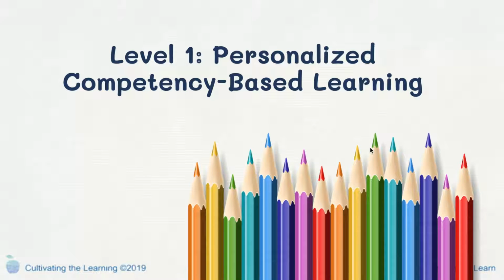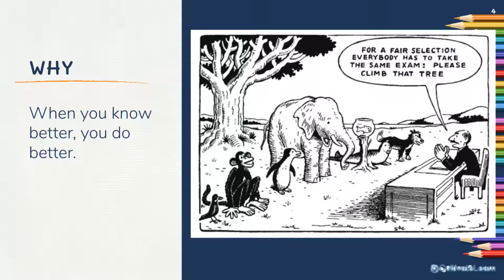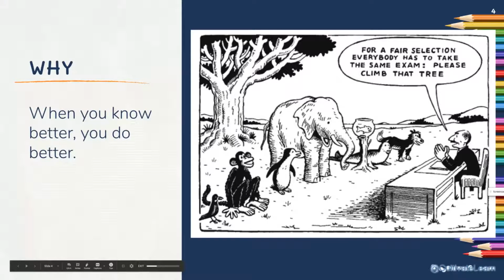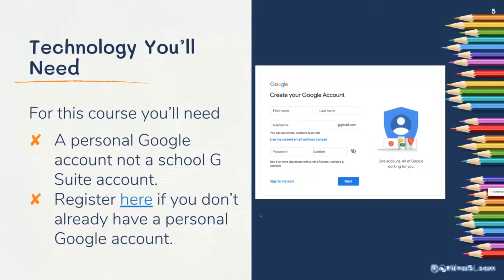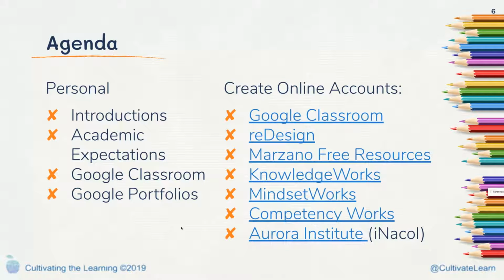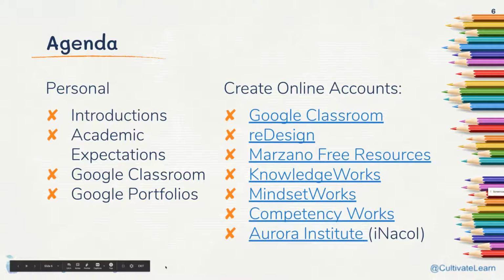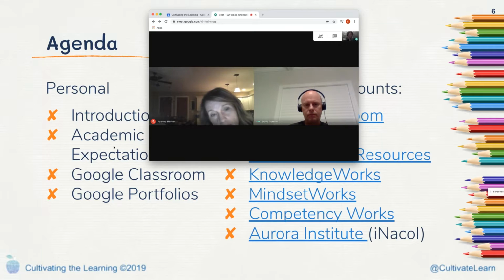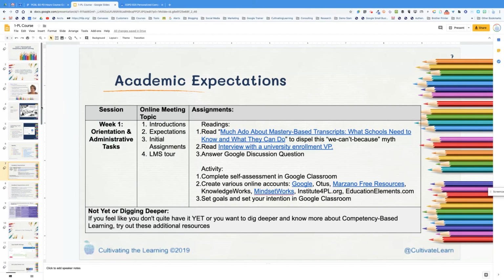Orientation Meeting Part 1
Online course meeting 1: tonight's agenda, expectations, and introductions.